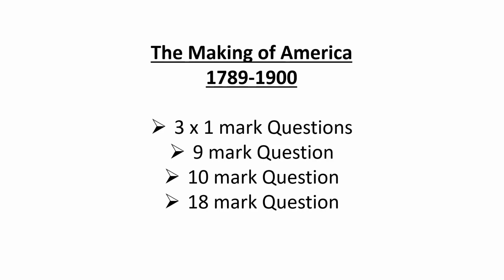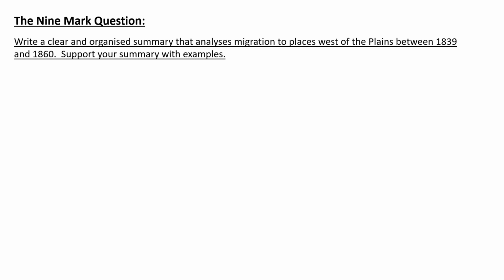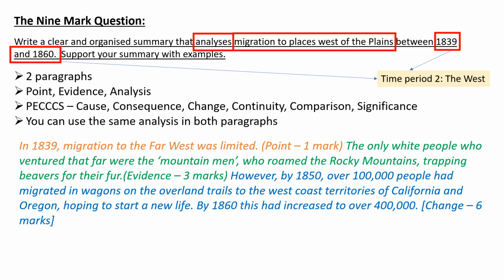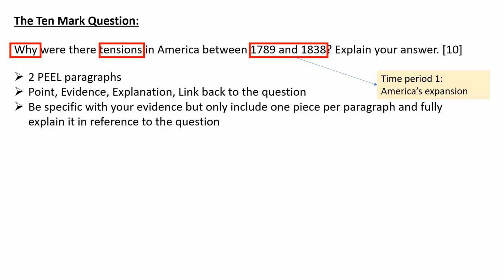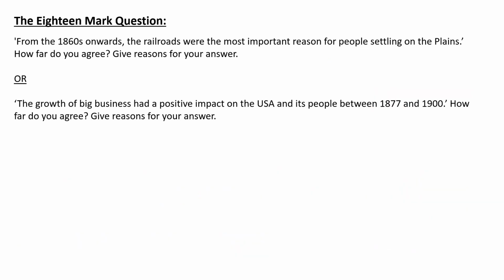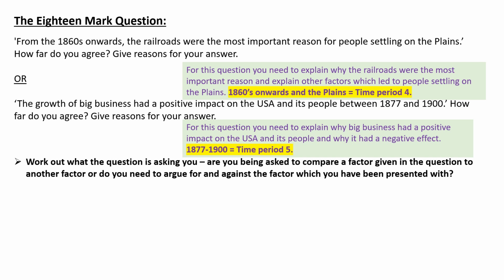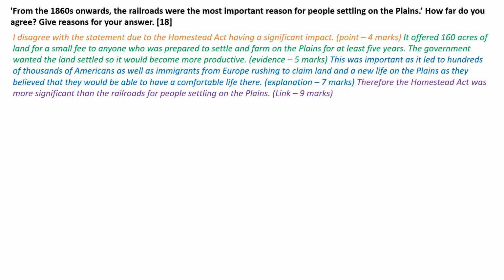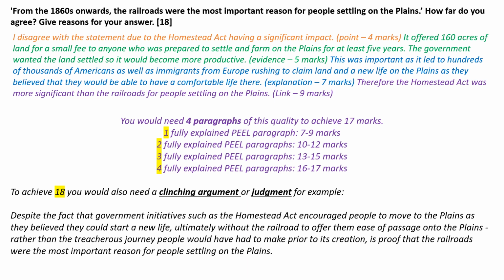3. The Making of America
This video explains how to answer all of the question types for the OCR History B module: The Making of America.